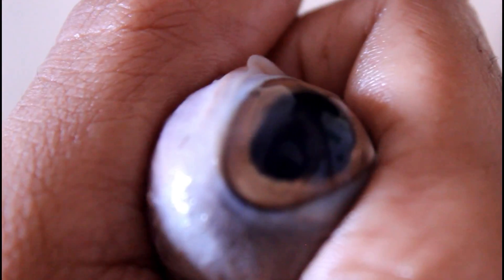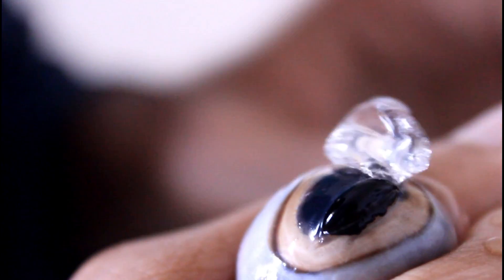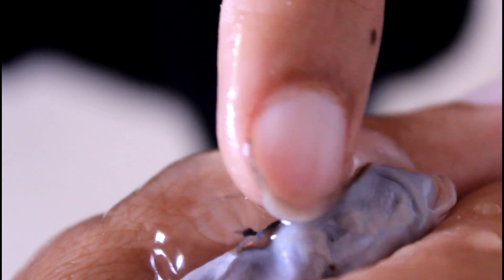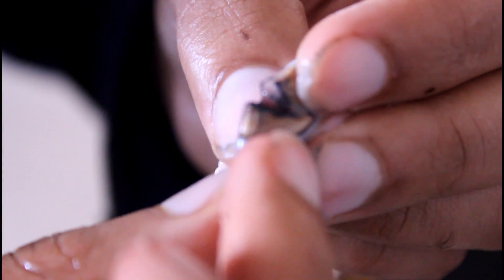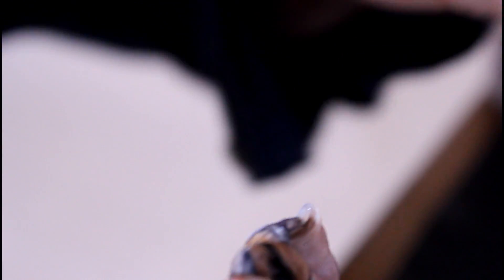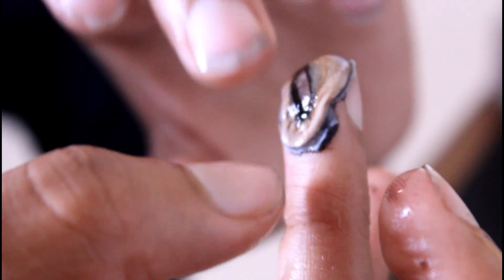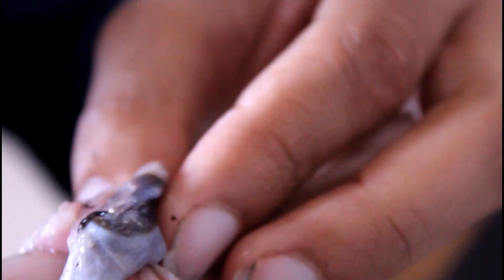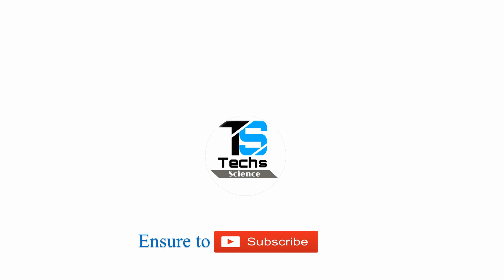What's Inside Eye Ball??? | See through Goat's Eye Ball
Most of the eye is filled with a clear gel called the vitreous. Light projects through your pupil and lens to the back of the eye. The inside lining of theeye is covered by special light-sensing cells that are collectively called the retina & Human's eyes are quite similar to the goat's eye.